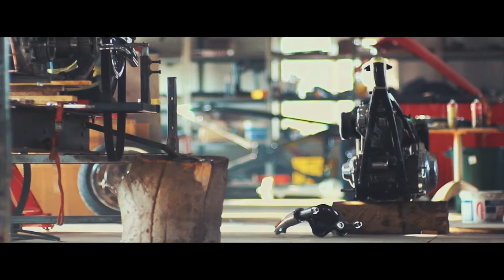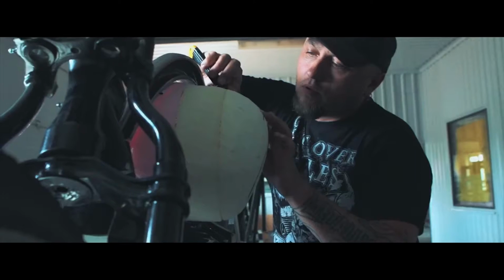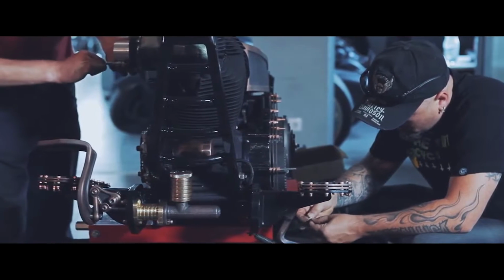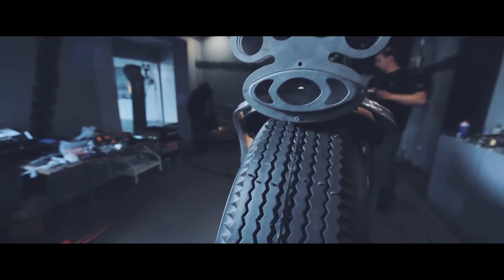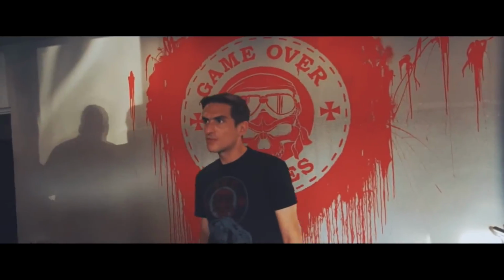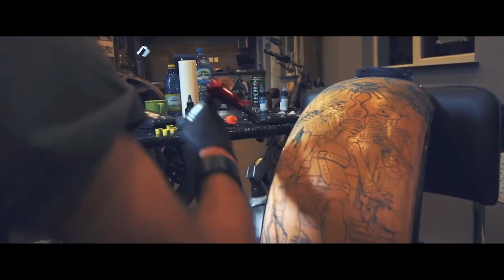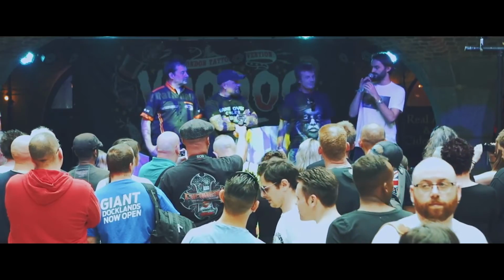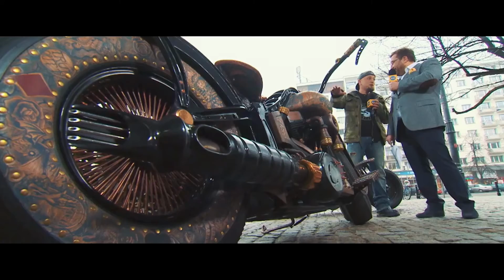The Worlds First Tattoo Motorcycle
Check out The Worlds First Tattoo Motorcycle, followed by the story behind Harley and the Davidsons.